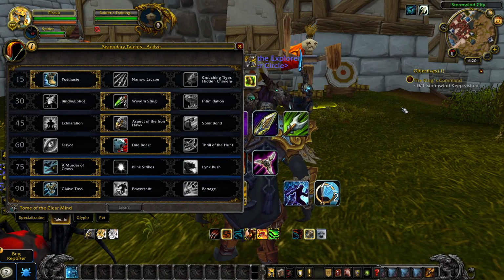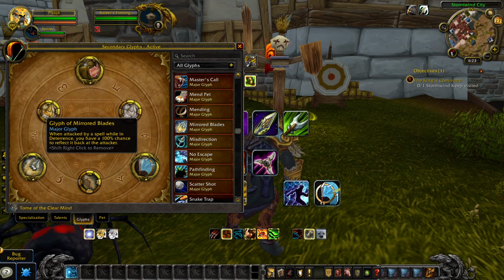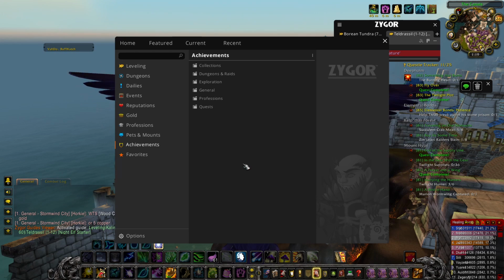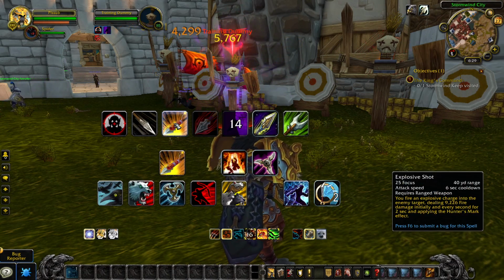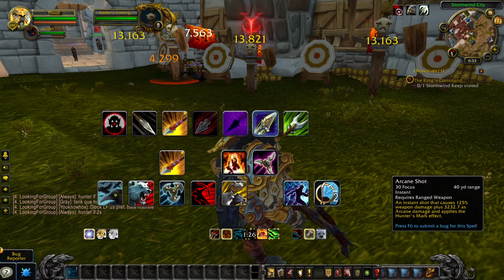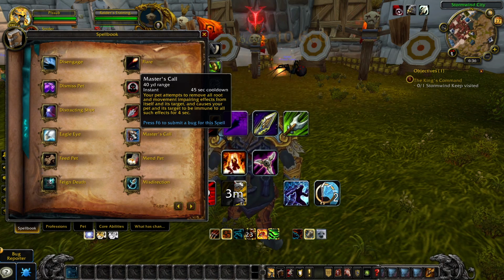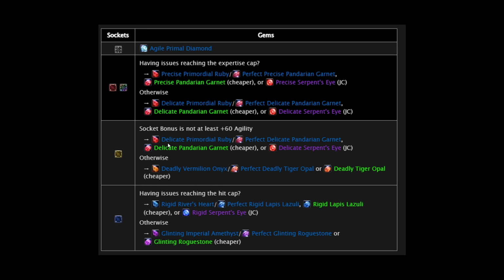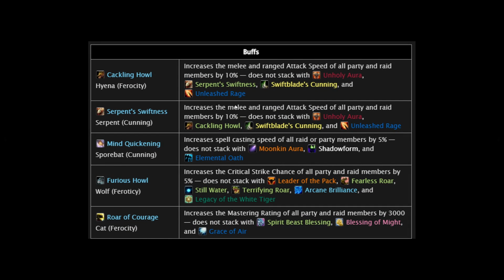Survival Hunter Complete DPS Guide | MoP Classic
Survival Hunter DPS Guide for Mists of Pandaria Classic of WOW World of Warcraft.  (MoP)
I go through your stat priorities, what race to pick, talents & glyphs as well as the full rotation & cooldowns... plus consumables, professions & gems.

**Timestamps**
00:00 - Races, Talents & Glyphs
03:56 - Zygor
05:21 - Rotation
12:34 - Stat Priority
14:05 - Enchants, Gems & Professions